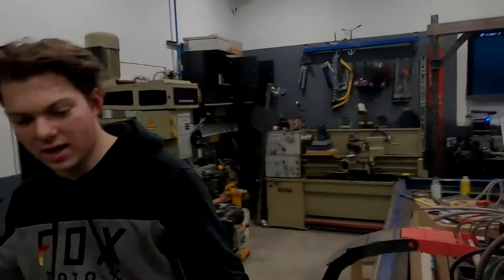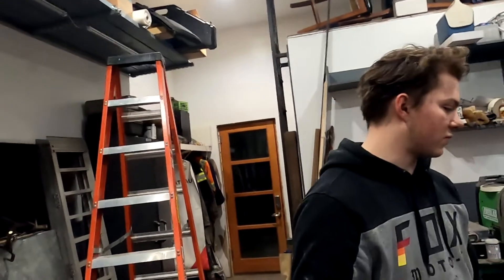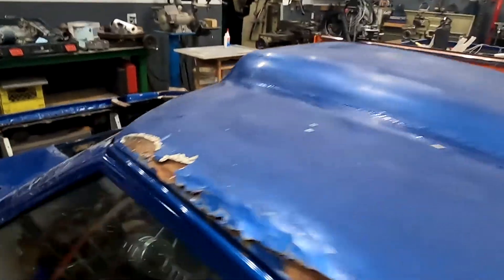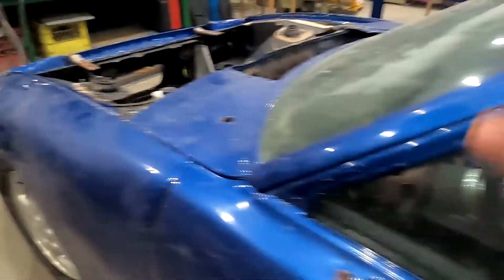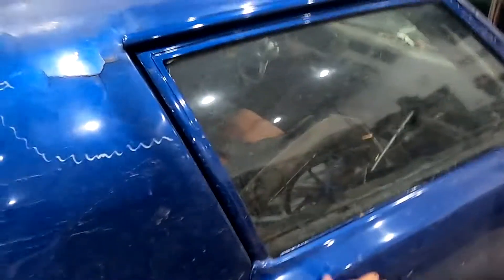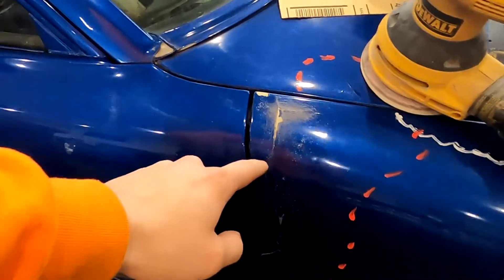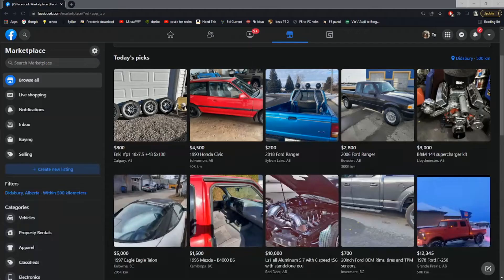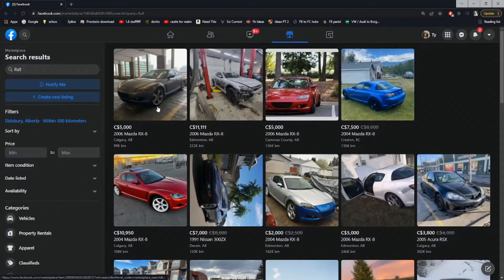The Fb Rx7 Build Pt.1!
I ended up getting an rx7. Here's the first episode of me awkwardly standing in front of a camera.